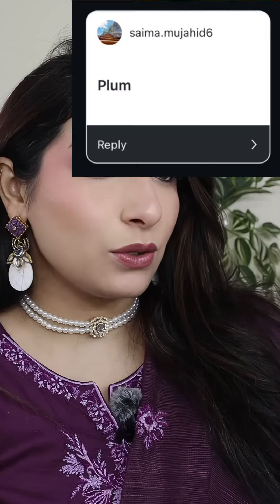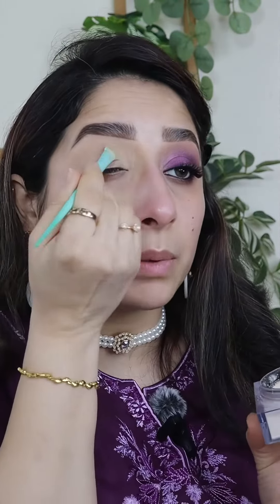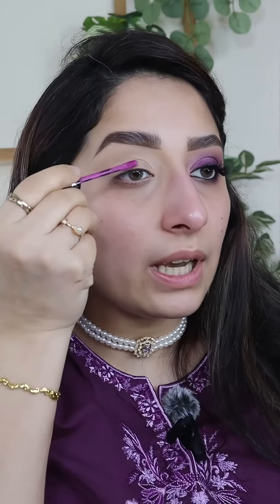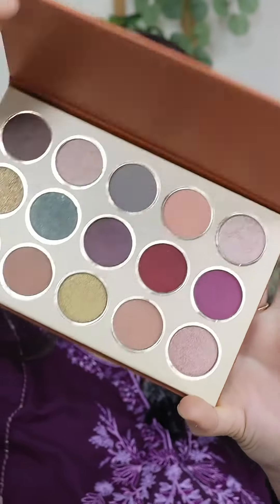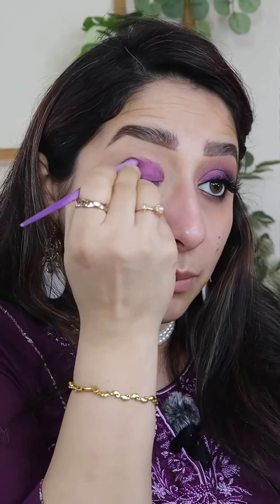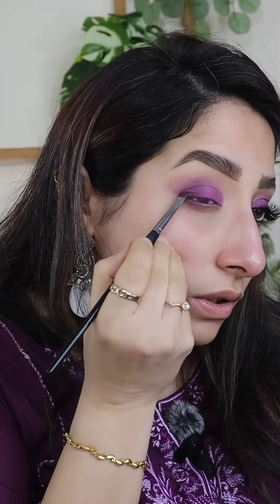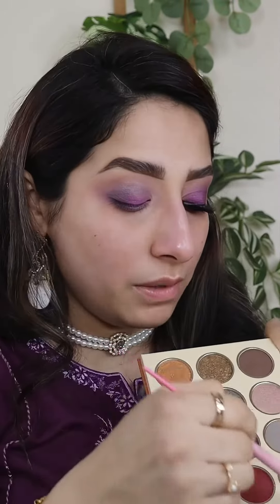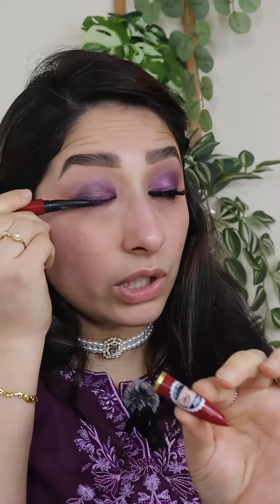Part 3 : EID SERIES Makeup with plum dress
Products used
@Catrice Cosmetics true skin hydrating concealar in shade 015 warm vanilla
@Huda Beauty eazy bake in shade pound cake
@SHEGLAM centuries pallet
@Sephora Portugal @Sephora Collection lip stain number 12